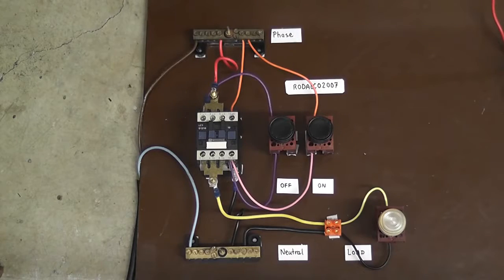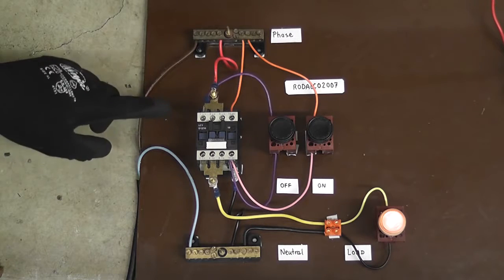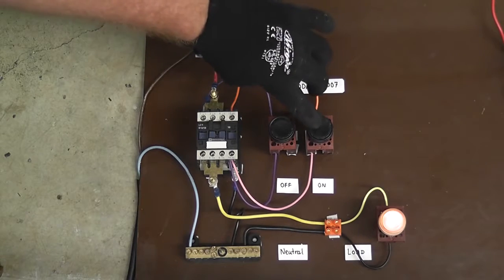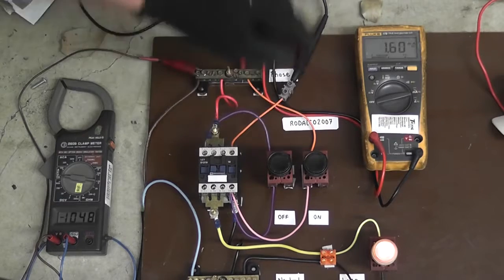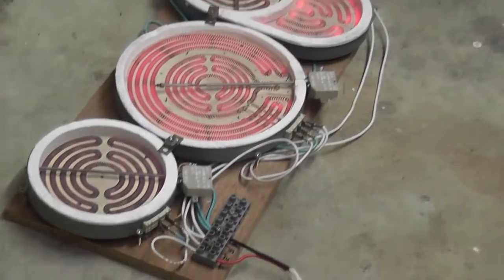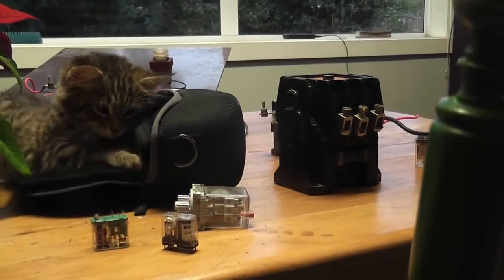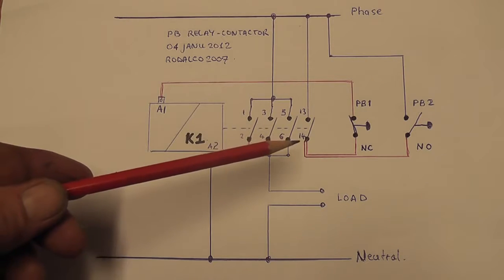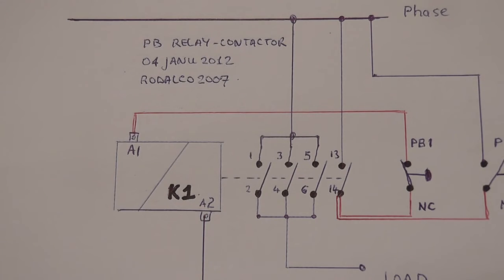How to wear connection a push buttons on off with contact